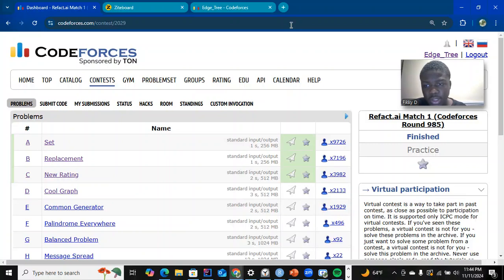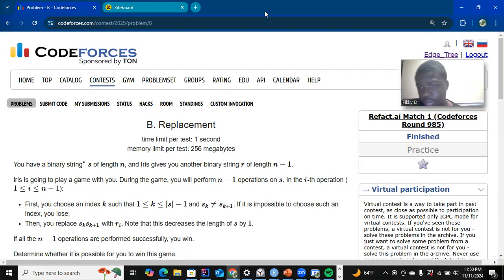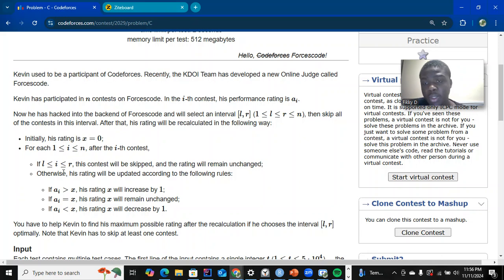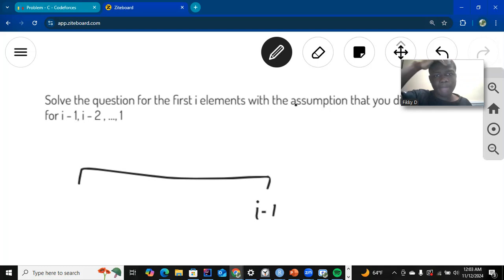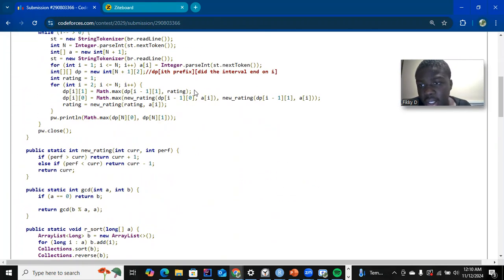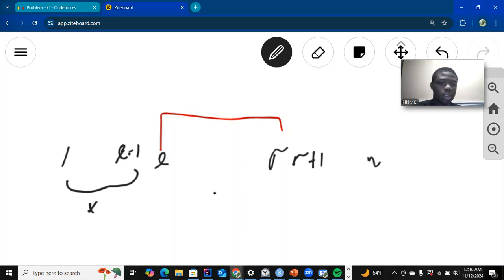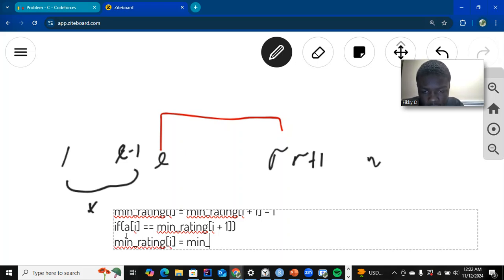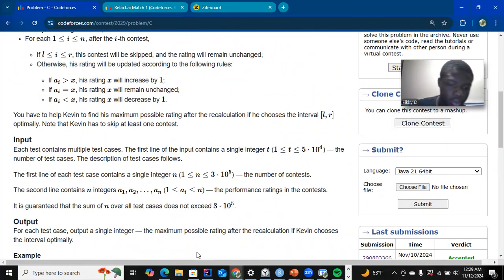Codeforces Round 985 (Solutions A - C)